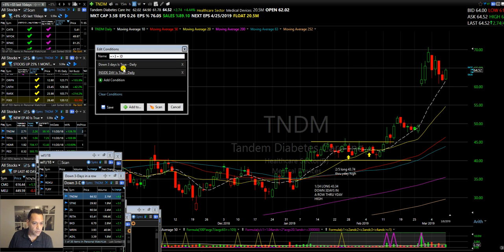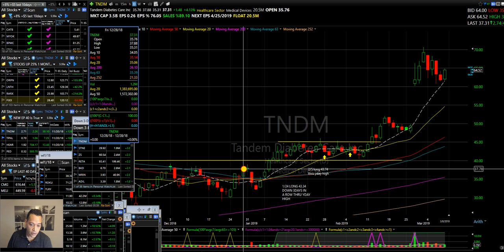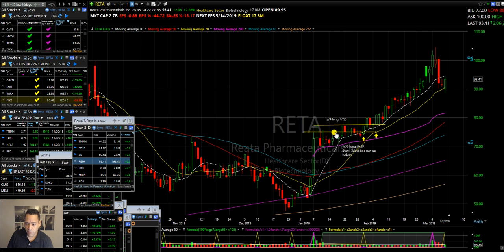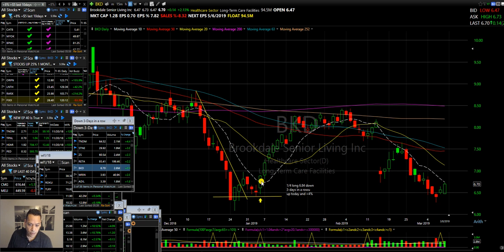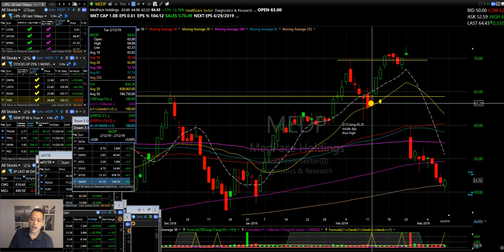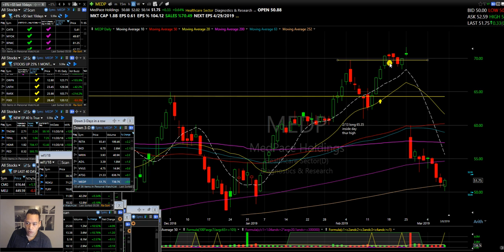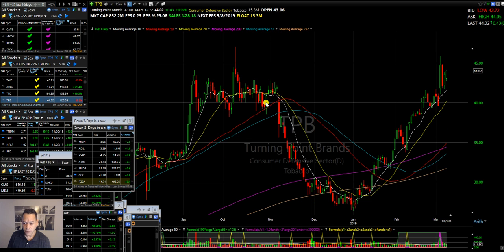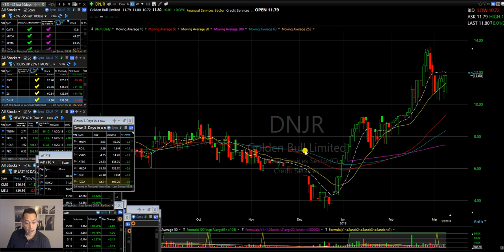This Is A Reliable Pattern To Add To Your Arsenal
A Reliable Reversal Pattern